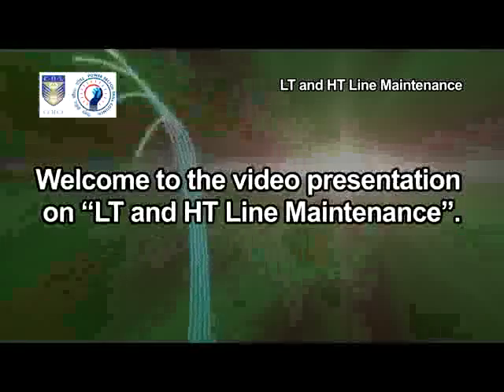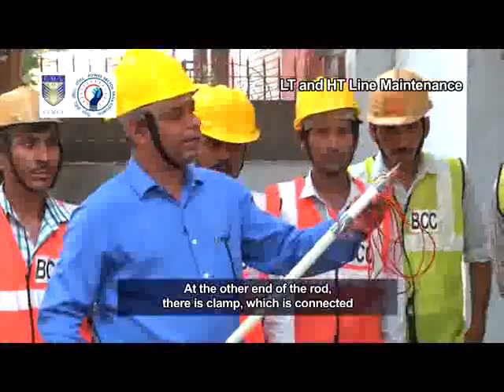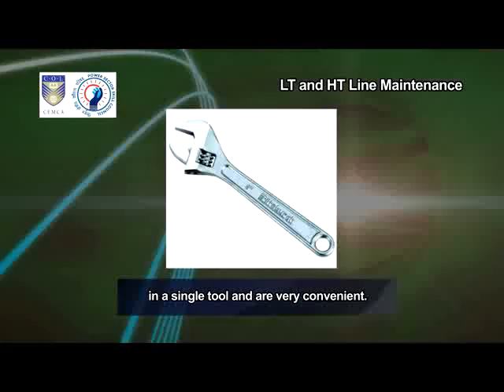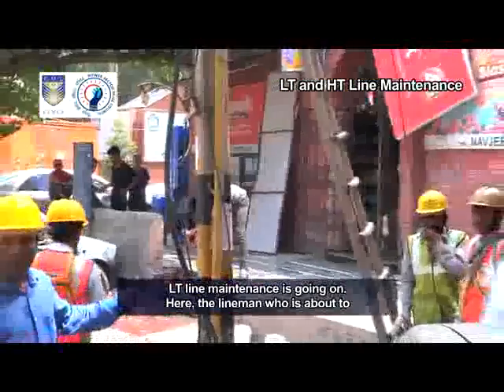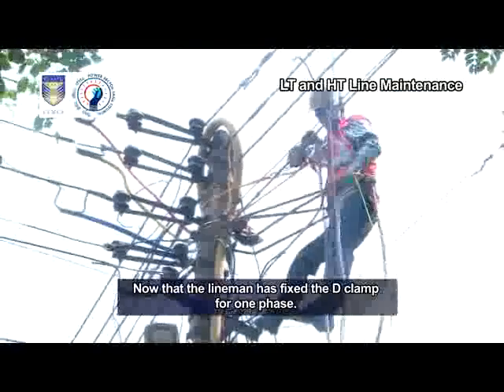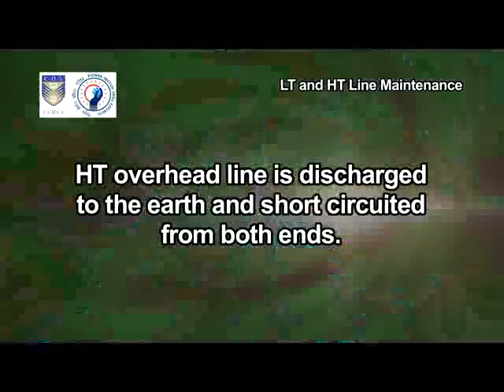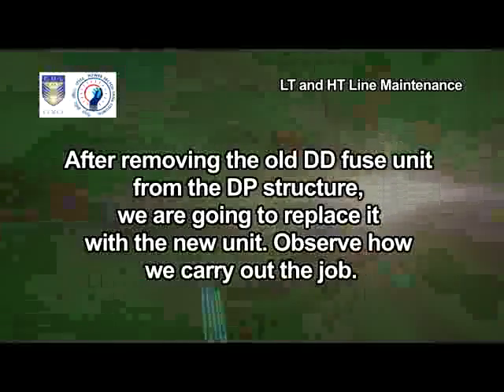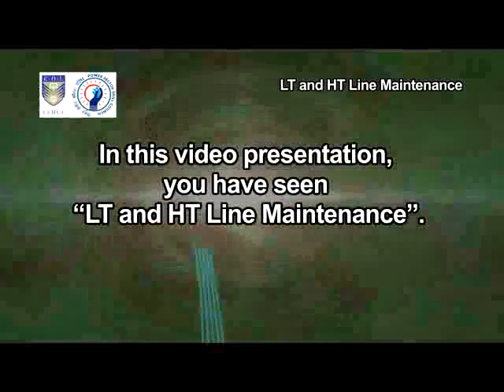PSSC LT and HT Line Maintenance U19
LT and HT Line Maintenance